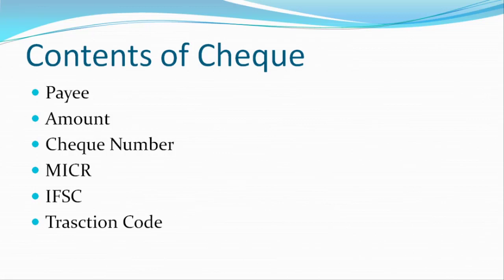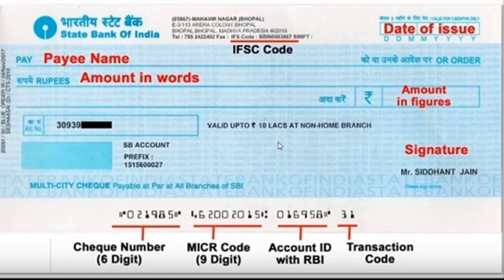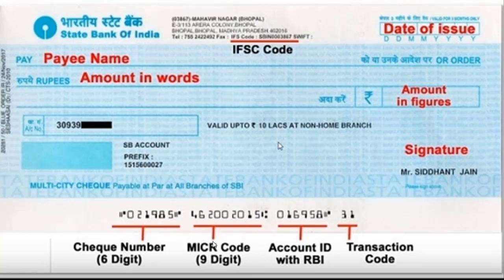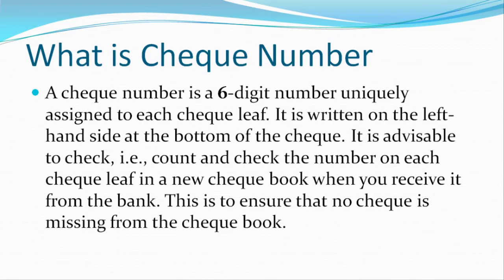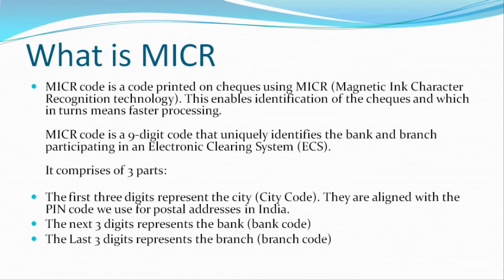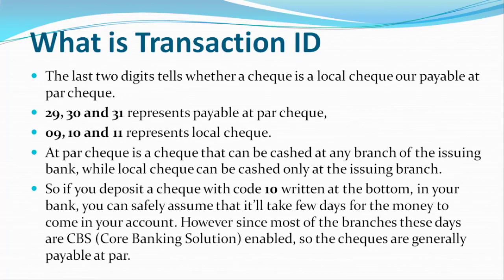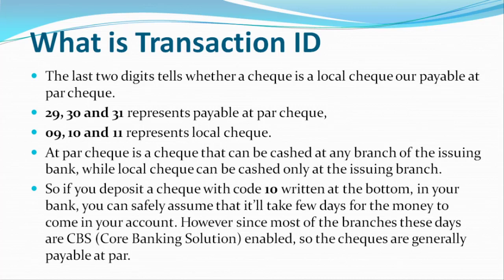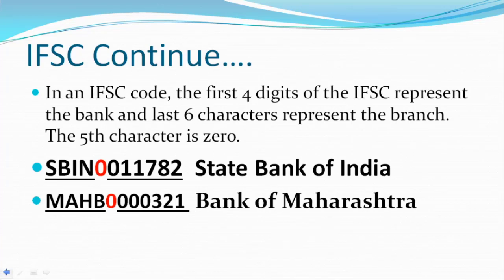1 1 Understanding of Cheque Encyclopedia of Commerce and Management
Dear Students in Commerce and Management there are many concepts, the exact meaning pf that is not known.  Many students try to learn theses concepts.  It is wrong method of study.   II am bringing difficult but useful terms, concepts in commerce and management for your understanding.